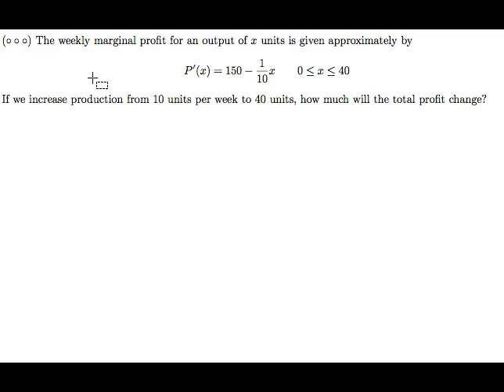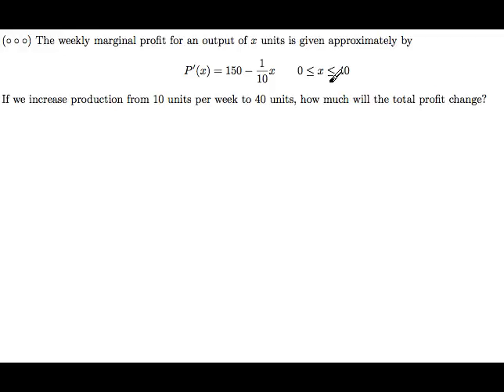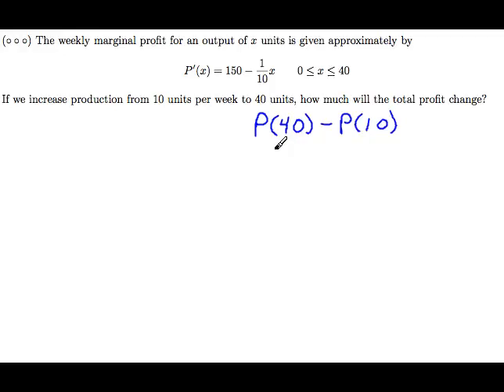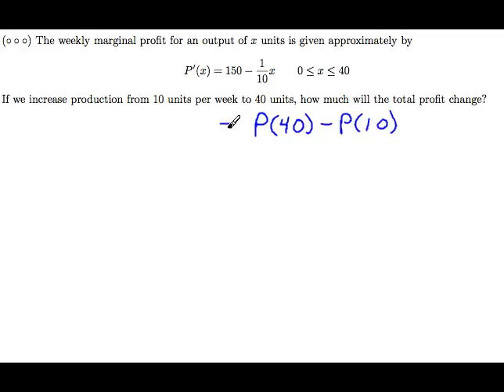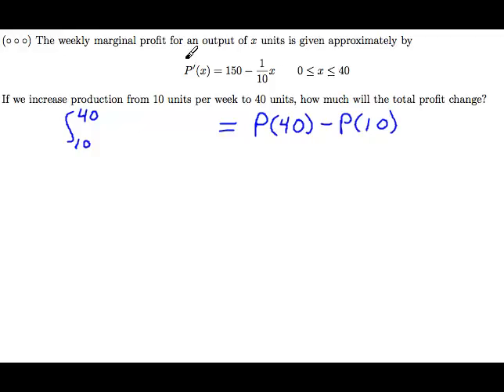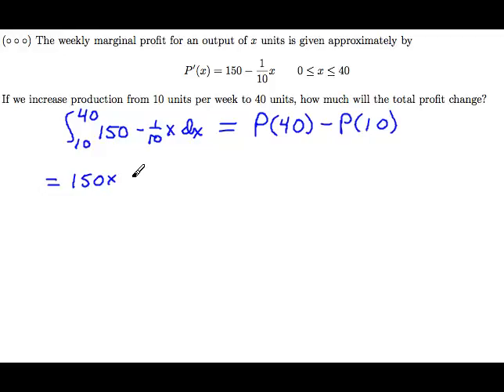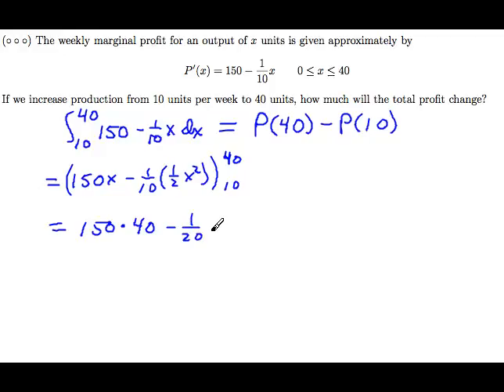Profit From Marginal